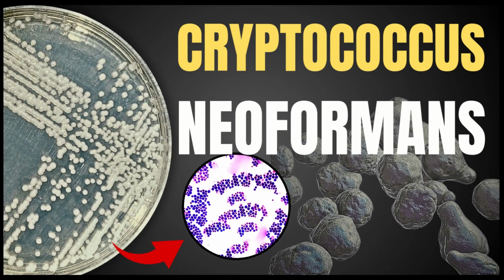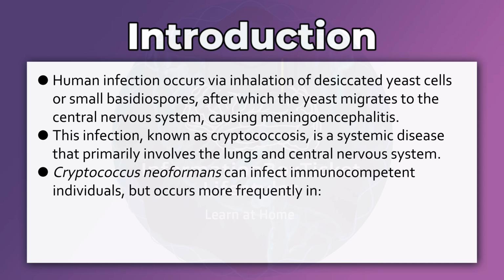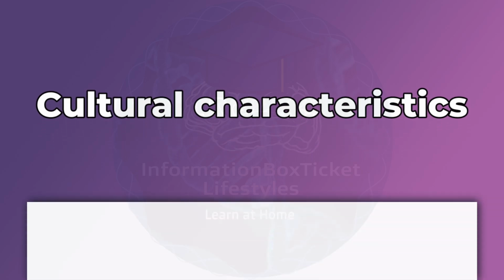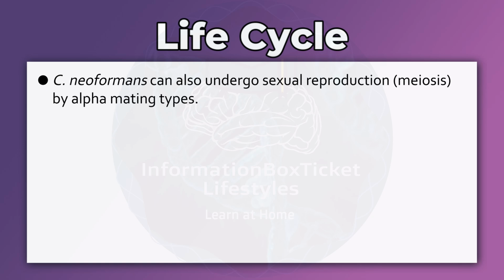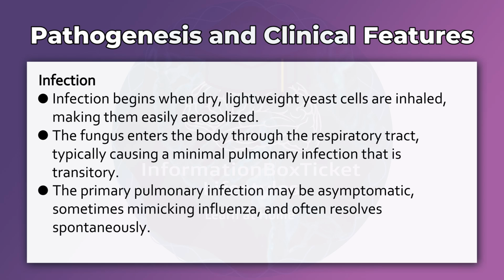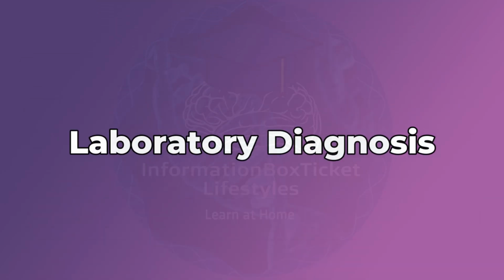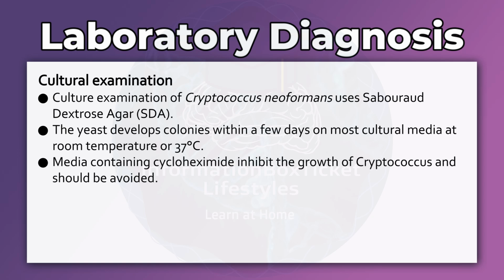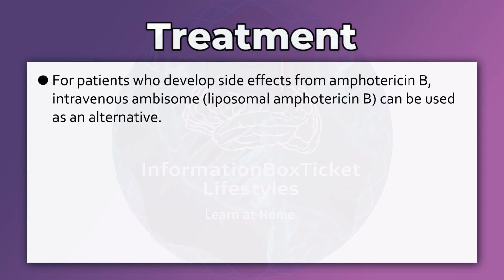Cryptococcus neoformans Explained: Life Cycle, Pathogenesis, Diagnosis & Treatment | Mycology Lecs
Explore an in-depth overview of Cryptococcus neoformans, a pathogenic yeast responsible for cryptococcosis. This video covers its habitat, morphology, cultural characteristics, life cycle, pathogenesis, clinical features, laboratory diagnosis, treatment, and prevention. Learn how this fungal infection affects immunocompromised patients, especially those with HIV/AIDS, and discover key diagnostic techniques including India Ink, mucicarmine stain, culture, and antigen detection.

Timestamp/Chapters:
00:41 – Introduction to Cryptococcus spp
02:51 – Habitat of Cryptococcus neoformans
03:28 – Morphology and Cultural Characteristics
04:51 – Life Cycle of Cryptococcus neoformans
06:59 – Pathogenesis and Virulence Factors
09:12 – Clinical Features
10:08 – Laboratory Diagnosis
13:19 – Treatment of Cryptococcosis
14:10 – Prevention and Control